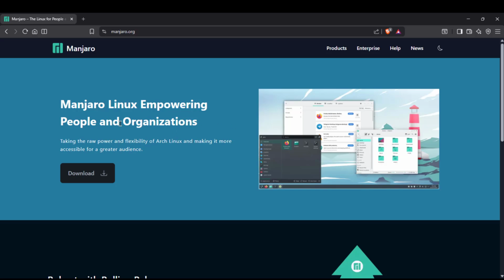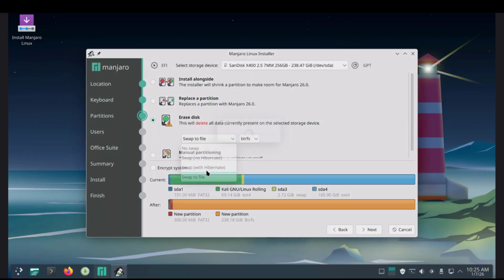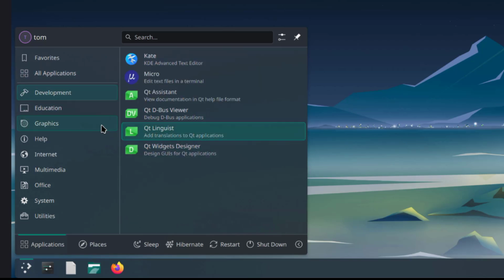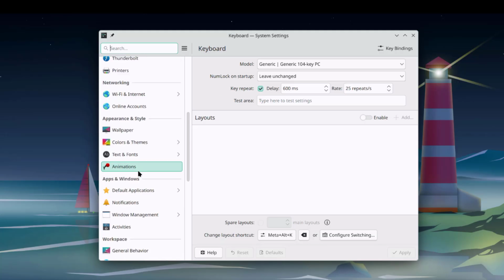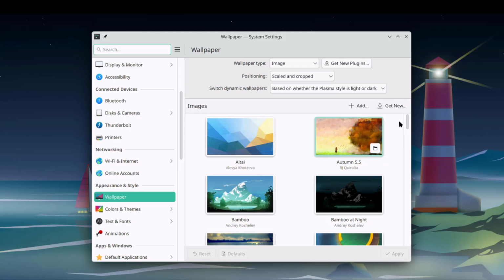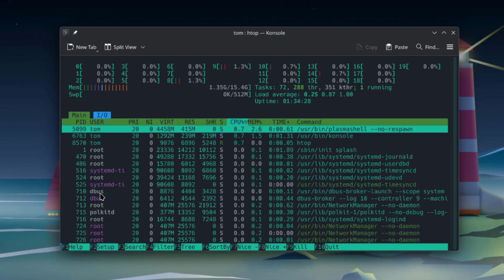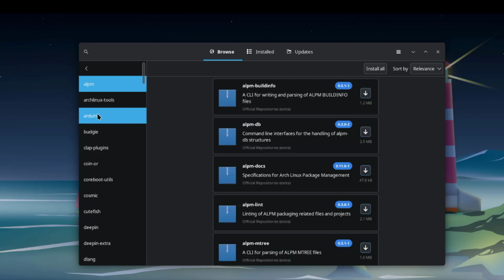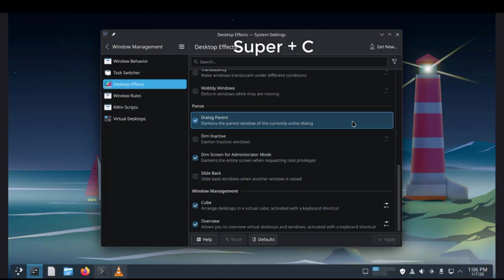Manjaro 26.0: The Linux Powerhouse Just Got Stronger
Manjaro 26.0
Manjaro 26.0 continues to refine the Arch-based Linux experience by delivering a fast, stable, and user-friendly rolling-release distribution suitable for both beginners and advanced users. This release features updated desktop environments, including the latest KDE Plasma, GNOME, and XFCE, along with a newer Linux kernel that improves hardware support, performance, and security. Manjaro 26.0 maintains its signature simplicity with the Calamares installer, automatic hardware detection, and easy driver management, making installation and daily use smooth and reliable. With access to the Arch User Repository (AUR) and Manjaro’s curated software repositories, users get cutting-edge software without sacrificing stability, making Manjaro 26.0 a powerful and flexible choice for modern Linux desktops.

00:00. Intro
00:32  Installation
02:00  Application Launcher
03:21  Settings
03:56  Files Manager
03:36  Display Configuration
04:53  Wallpaper
05:11  Theme
05:21  Terminal App
05:38  Install HTOP and VLC
06:24  Panel Settings
06:44  Add/remove software
07:50  Cube feature
08:50  Thanks